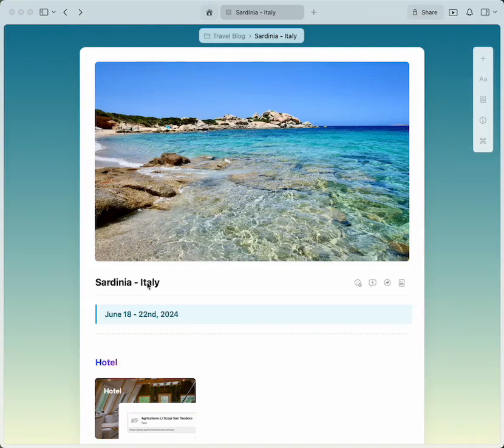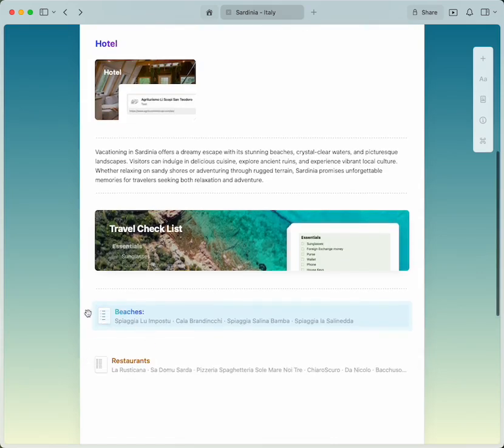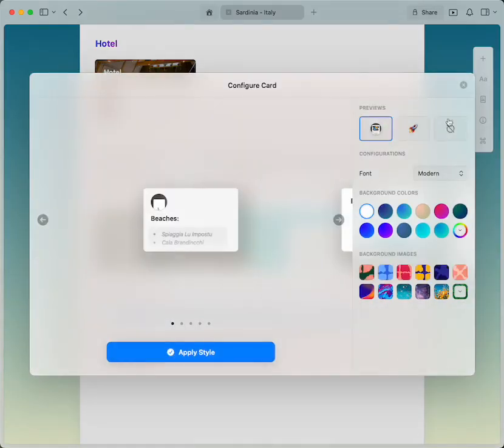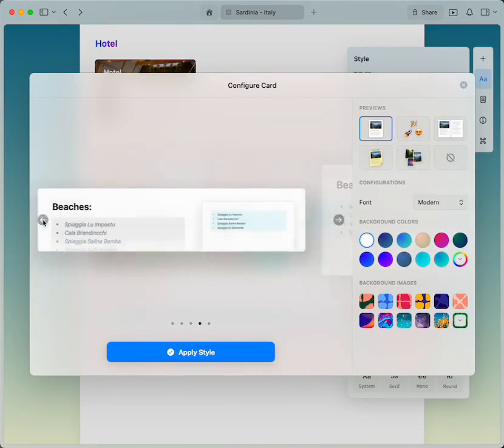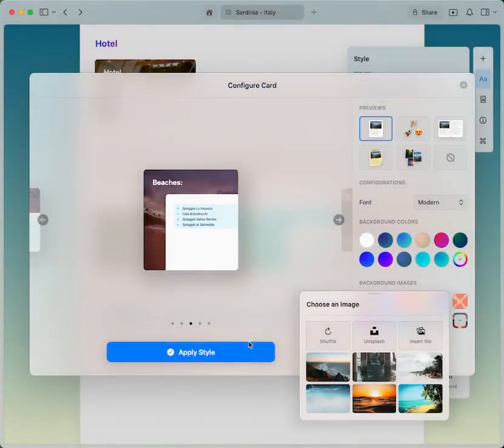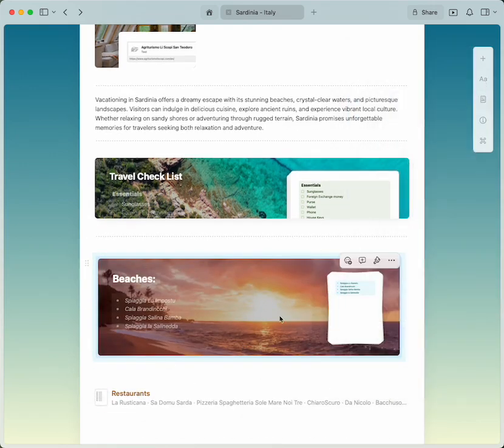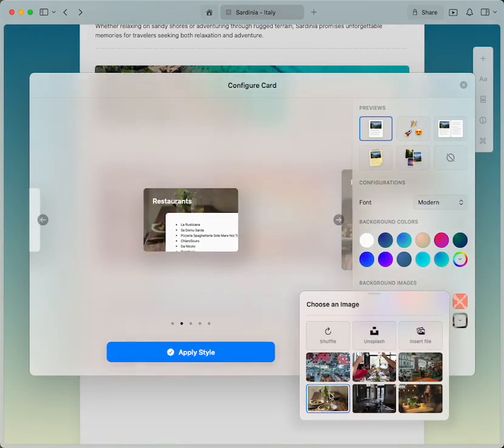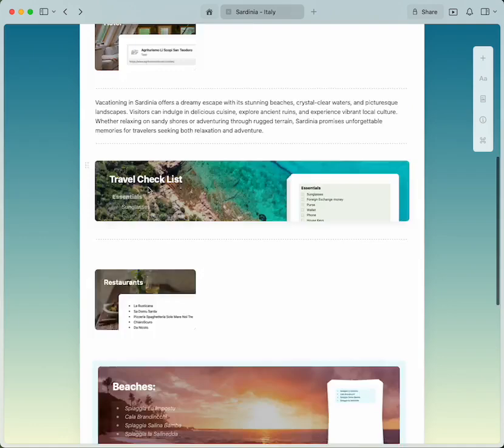Creating and Styling Cards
Go beyond structure. Deep dive into all the options to style your sub-pages with Cards.